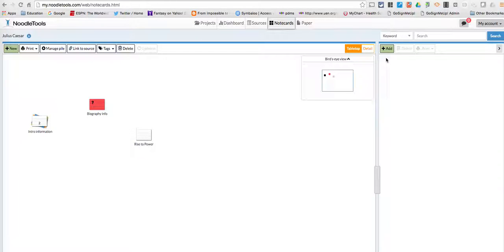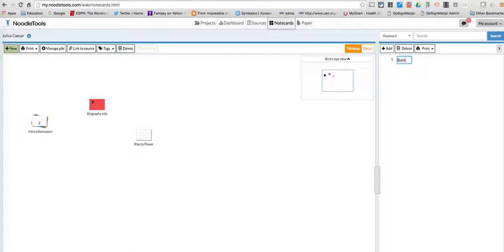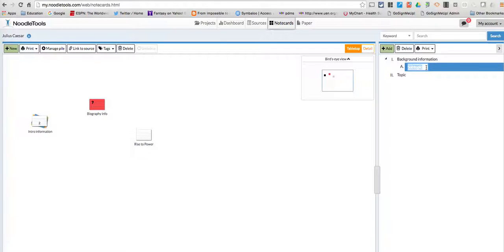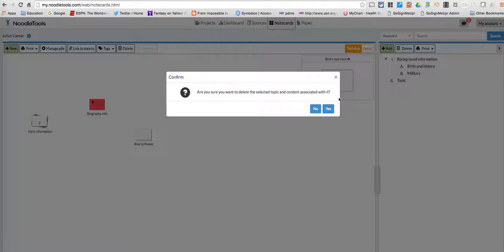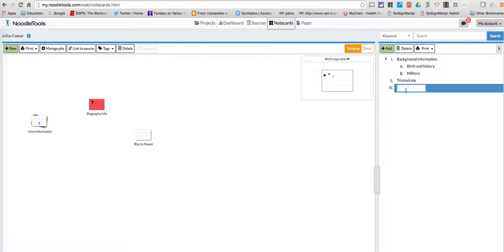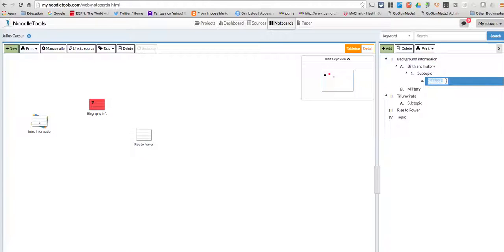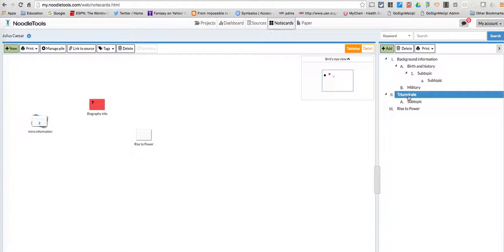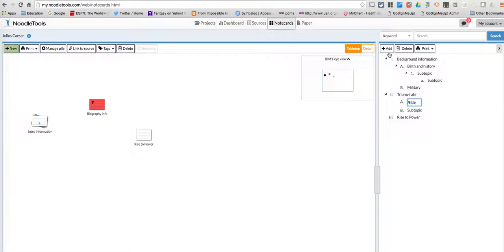Creating Outlines in Noodle Tools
How to create an outline using Noodle Tools